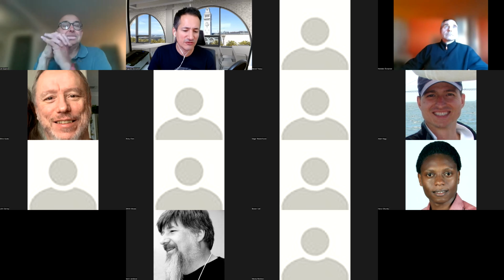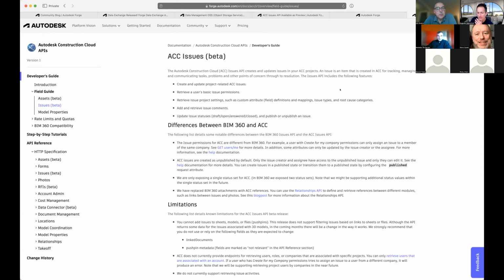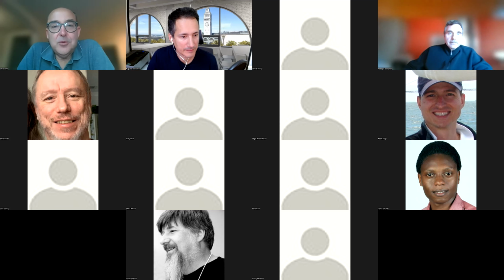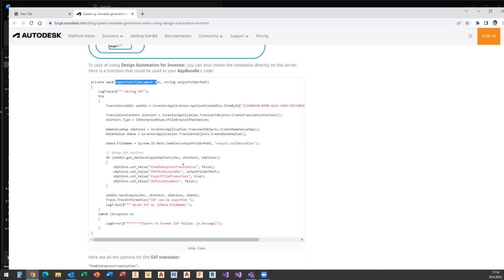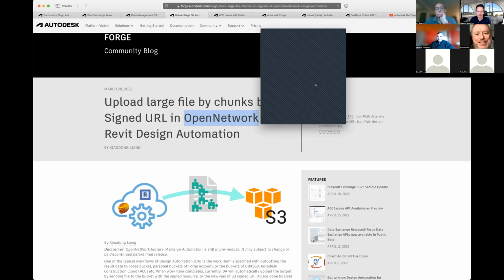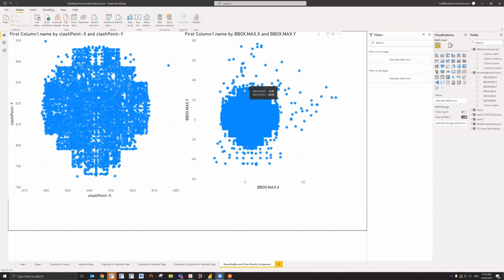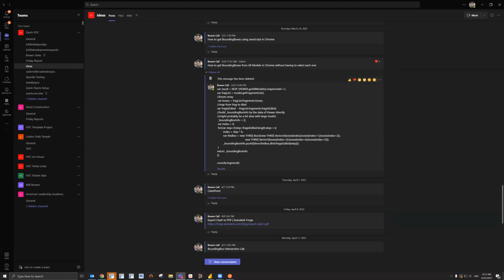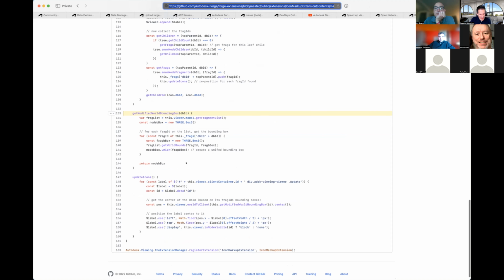Forge Coffee Break - Episode XVL